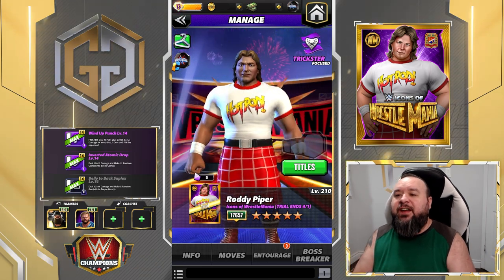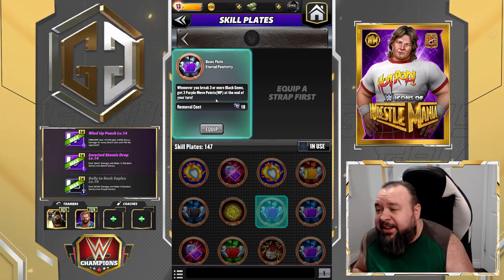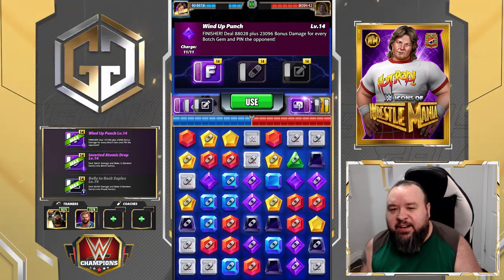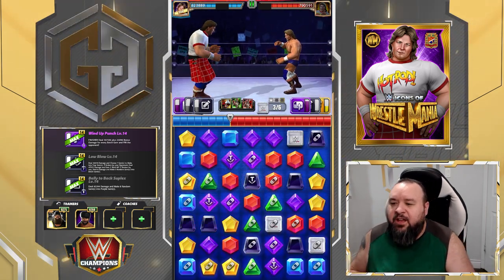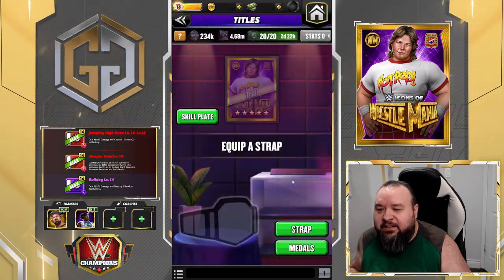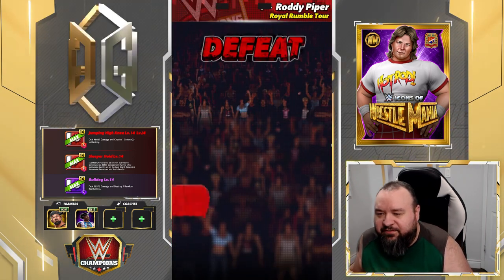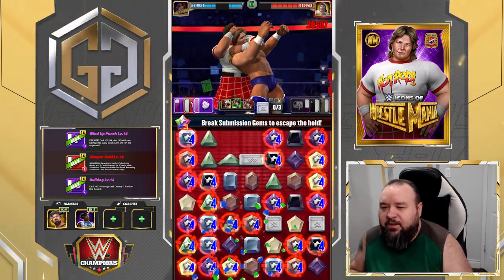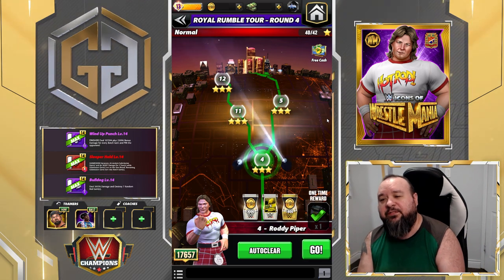BASIC 5SB Character Preview: Roddy Piper "Icons of Wrestlemania" Gameplay / WWE Champions